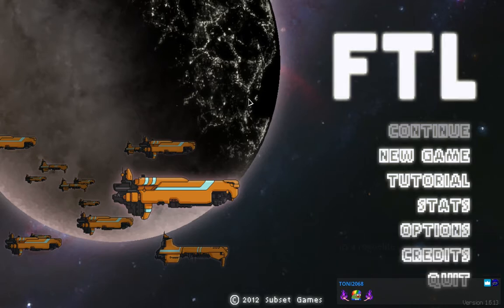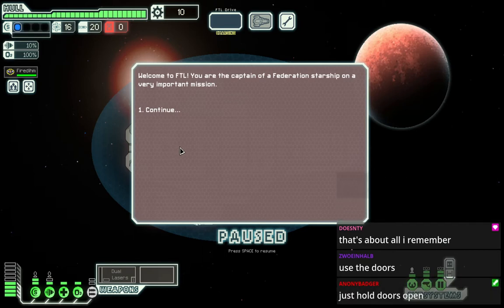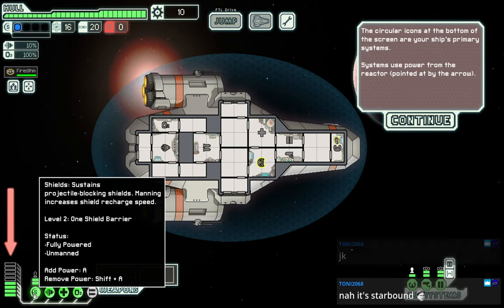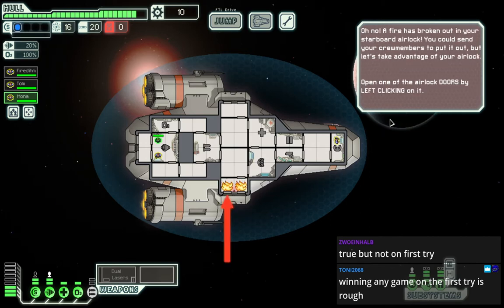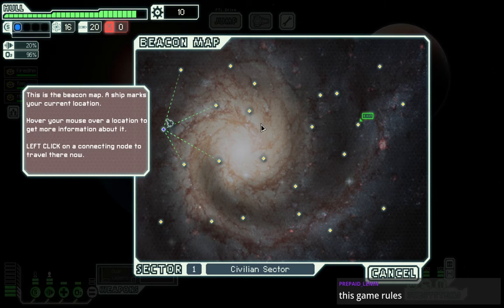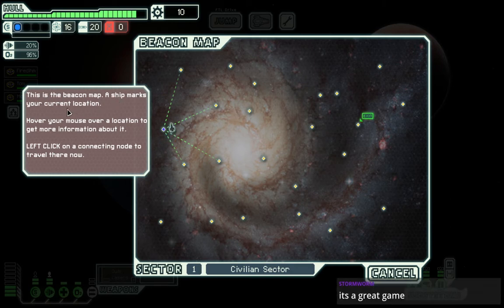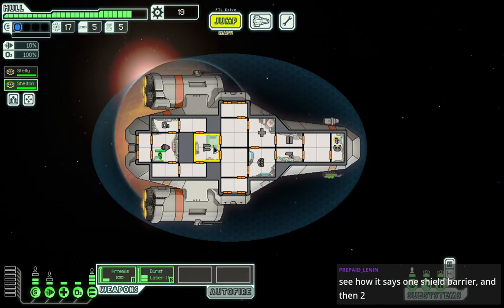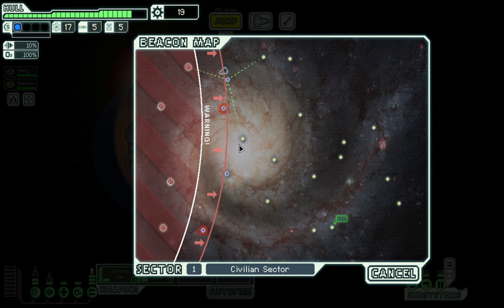Kestrel "Normal" Difficulty Blind Run Part 1 (Stream Session 1) [FTL: Faster Than Light]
In this stream session recording I play FTL, an exciting and popular roguelike game. Set in space, this game pits you against a rebel fleet as you flee from them in an attempt to reach your allies with information which could win the war for your side.

Try the Brave browser - unlike Chrome it doesn't track you, and existing Chrome apps work in it natively!